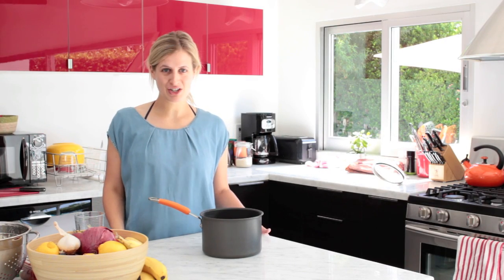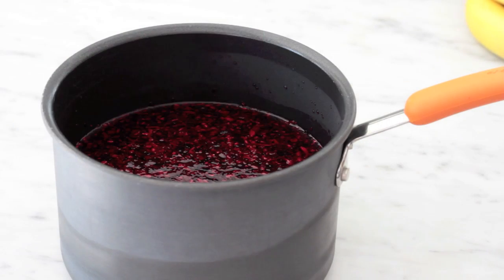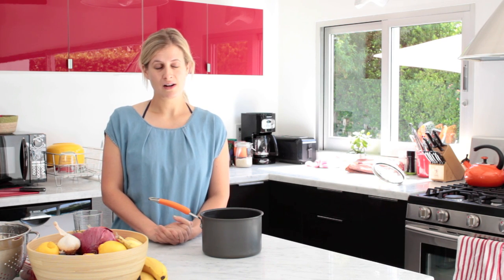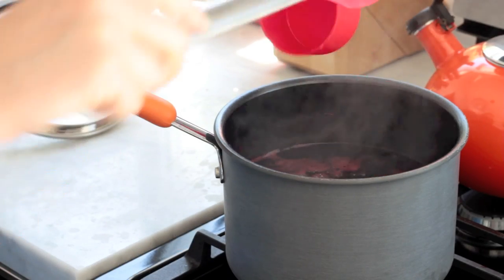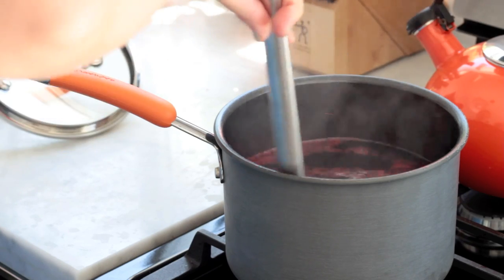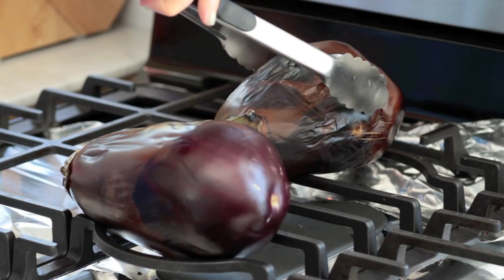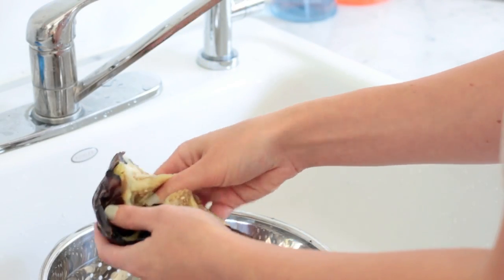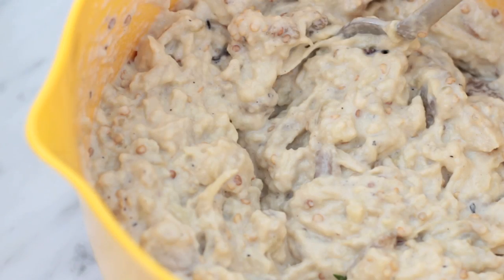Bon Appétempt Goes to Palm Springs | PBS Digital Studios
In this episode of Bon Appétempt, Amelia heads to Palm Springs for the weekend and makes agua de Jamaica, burnt eggplant with tahini, and shirazi salad.